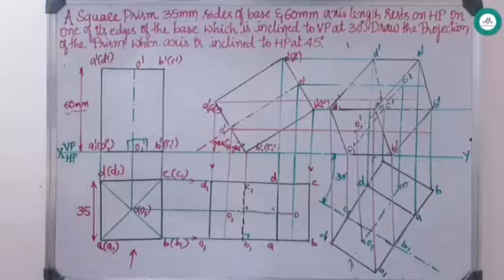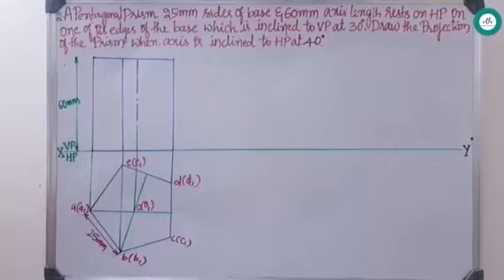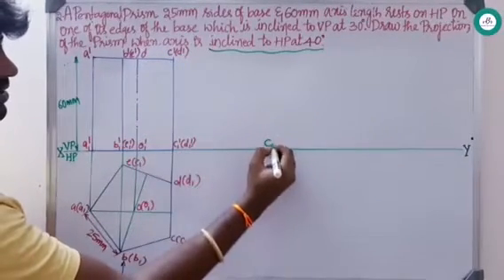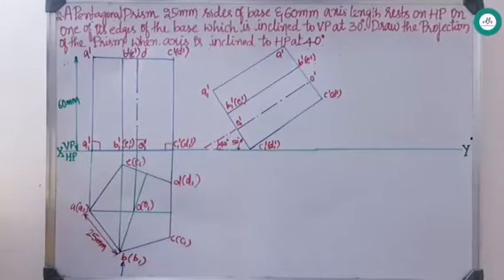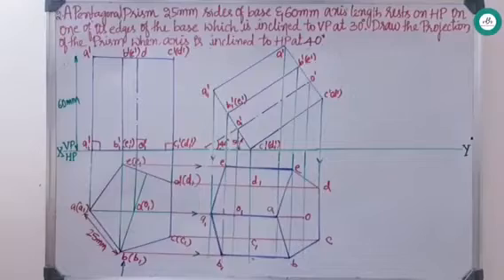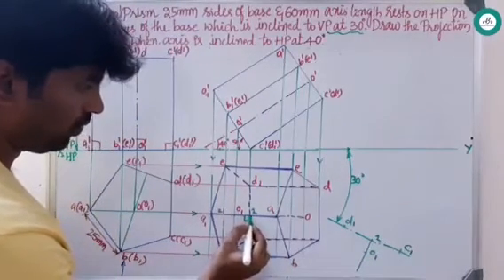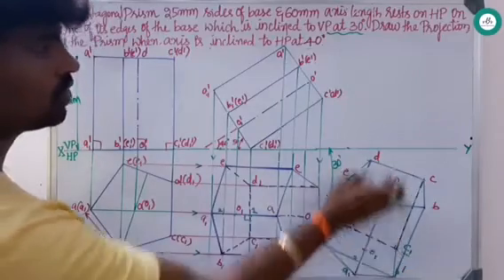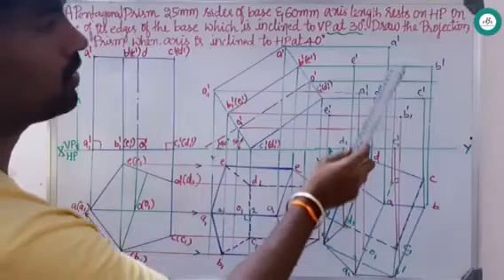Engineering Graphics/Solids/Prisms/Type-1/Video-2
Pentagonal Prism
Conditions
1.Resting with Edge(Also known as Side)
2.Axis Inclination to HP
3.Same resting edge inclination to VP